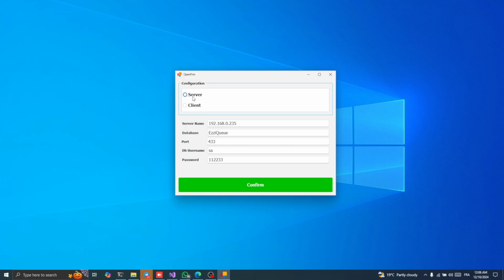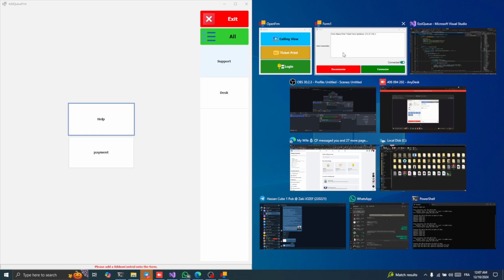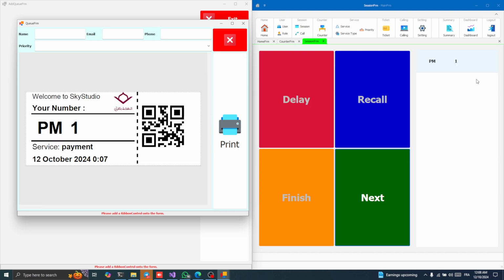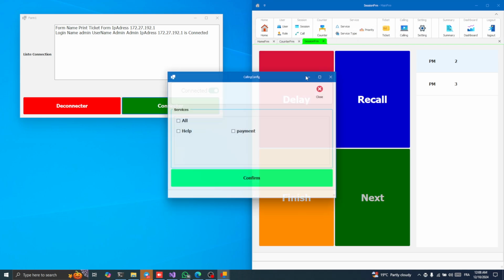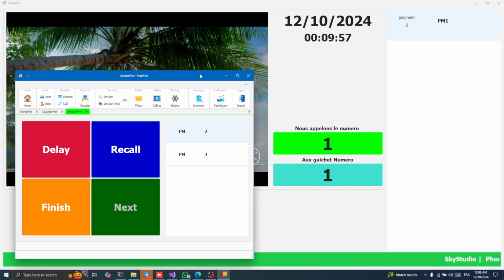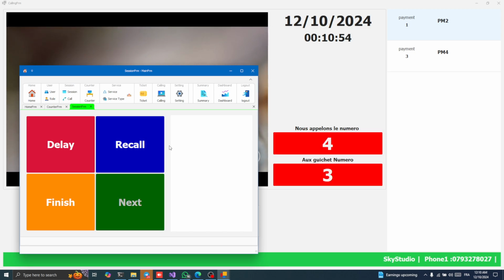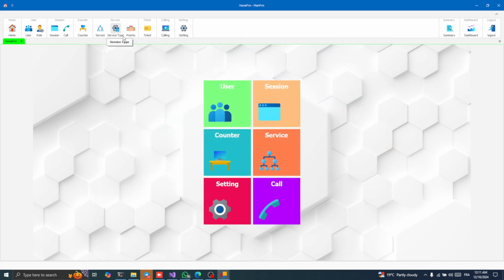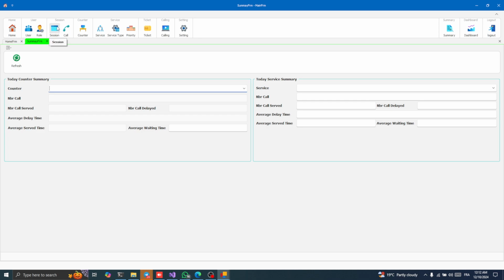EzziQueue - Queue Management System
EzziQueue is a powerful and intuitive Queue Management System designed to streamline the flow of customer service across various industries. By implementing advanced queueing algorithms and user-friendly interfaces, it optimizes the customer experience while reducing wait times and improving service efficiency.

EzziQueue can be customized to suit different business needs, whether for small clinics, banks, retail outlets, or large service centers. Its web-based dashboard ensures that managers can monitor queues, reassign staff, and make data-driven decisions from anywhere. This software enhances customer satisfaction, improves operational efficiency, and ensures a smoother, more organized service process.